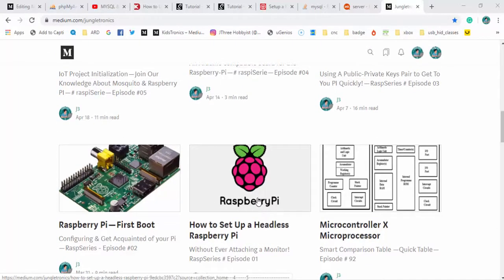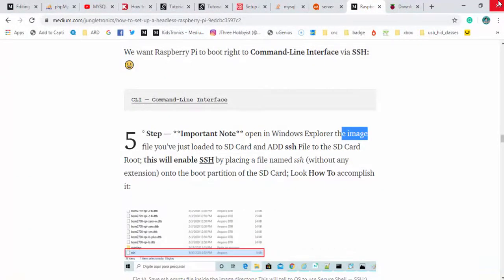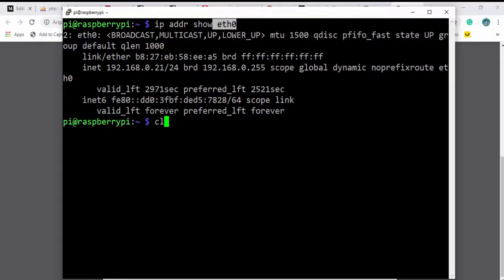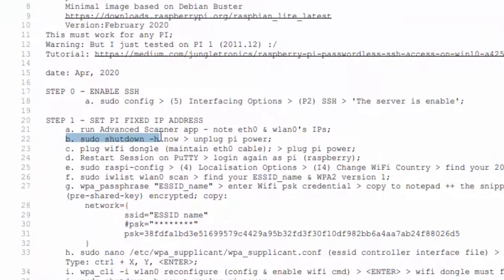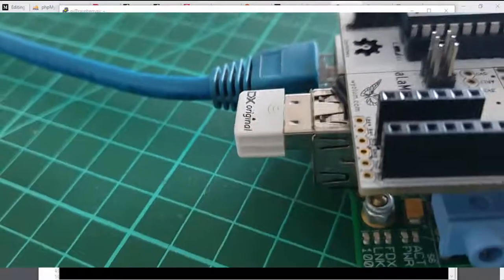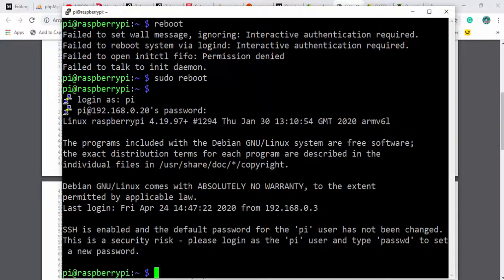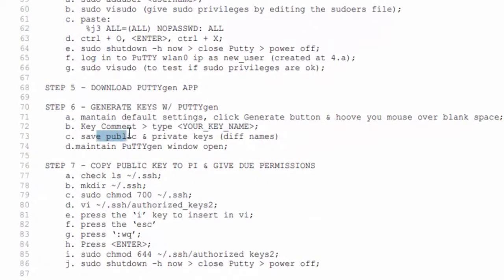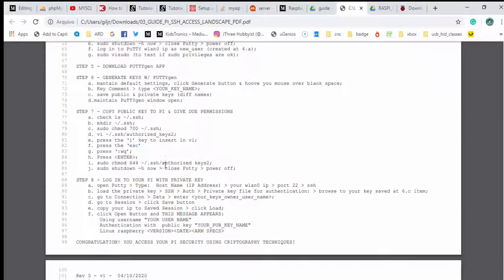Raspberry Pi - Passwordless Authentication Via Private Key - A Complete Guide # RaspSeries - Ep # 06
If you have to access your Pi via SSH often, it might get tedious to always enter the password when you log in. A more convenient way is to use the public-private key mechanism. This video is all about it :) Jungletronics